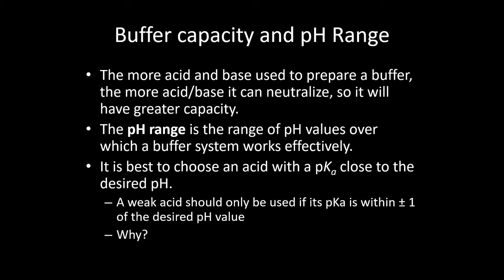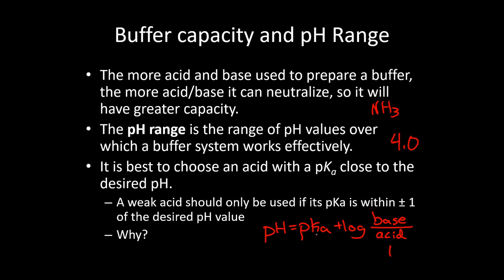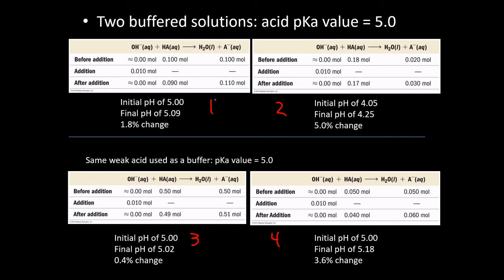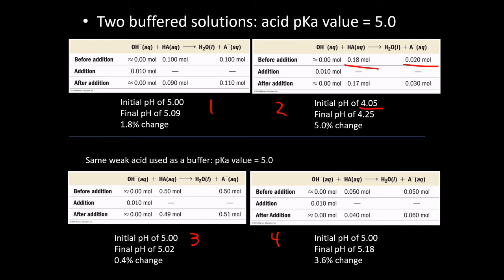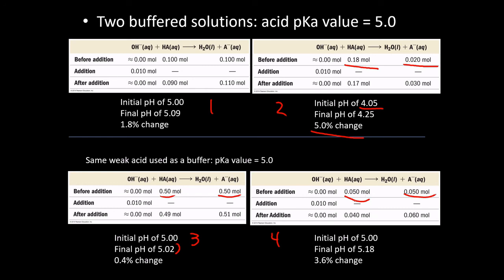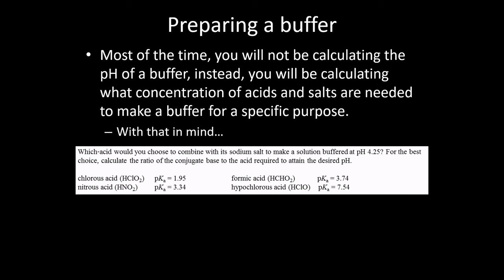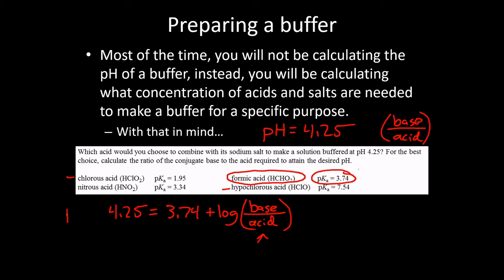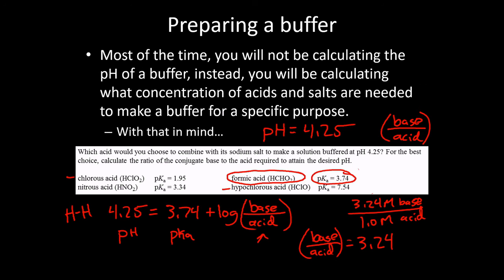Chapter 14 part 17, buffer capacity and range